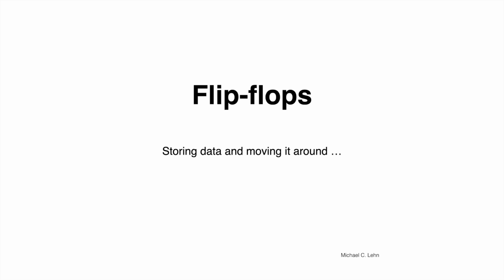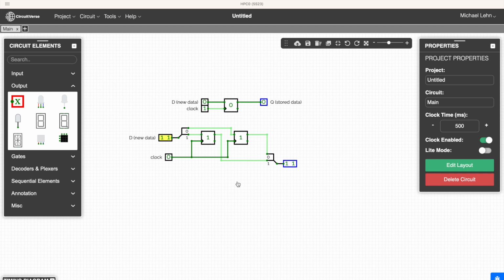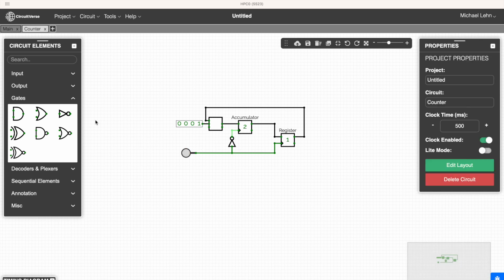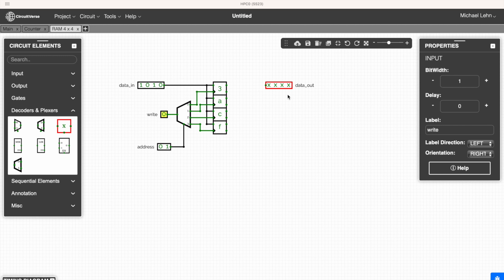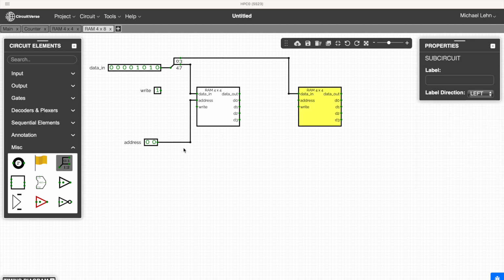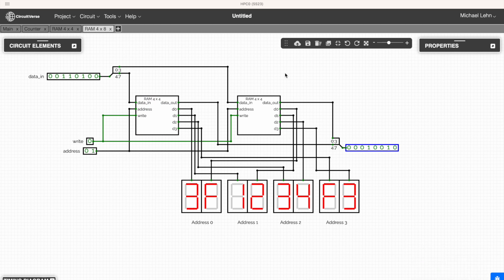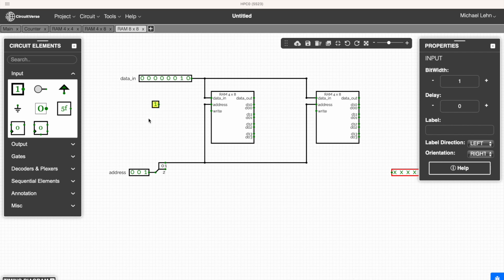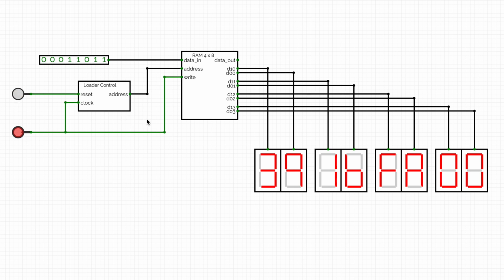HPC0 Registers, RAM and Loader